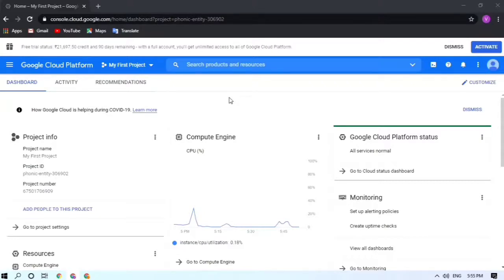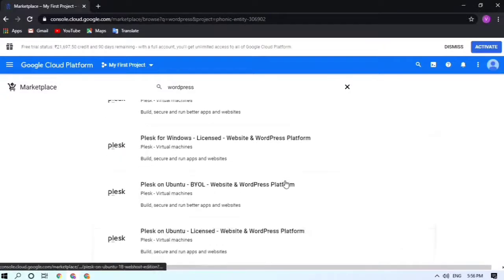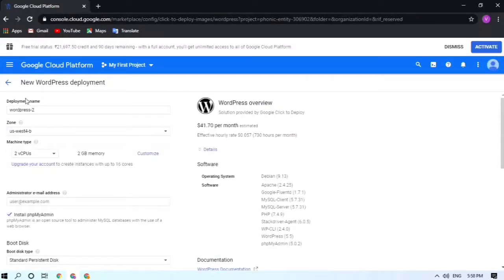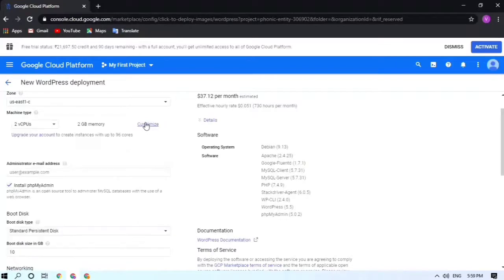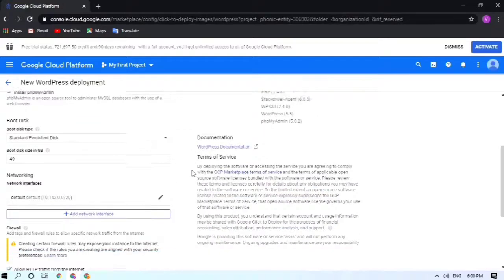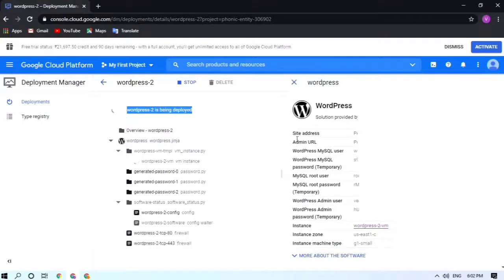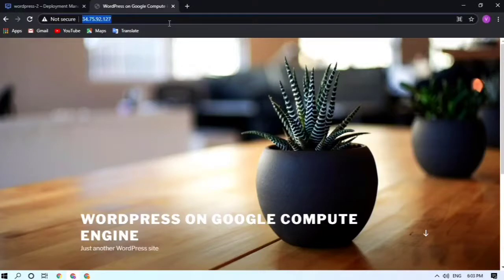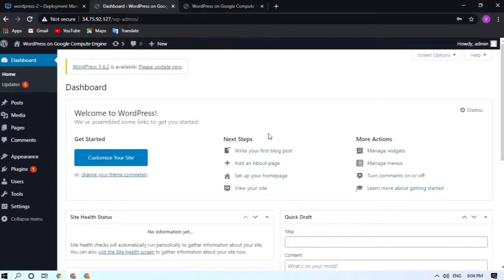Google cloud hosting WordPress for free | Deploy WordPress on Google cloud platform in 2021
So you can exploit this free credit to host your WordPress on google cloud platform site by deploying WordPress on Google cloud platform.

In order to get the free google cloud hosting, first of all you need to have a free google cloud platform account with valid credit/dabit card details that should be fresh and never used before  try google cloud platform for free. The card must be a credit/debit card by Visa or MasterCard.Rupay or other cards may not work to get free google cloud. Once  you got the free gcp account and a google cloud google cloud 300$ credit you are all set to host WordPress on google cloud or deploy wordpress on google cloud.

To deploy wordpress on google cloud, you need to choose a WordPress from Google cloud Marketplace. There are a lot of alternatives for WordPress there. Of course, any of them will work. Once you you select the WordPress from Marketplace you are free to launch it.
Google cloud will ask you for configuration of your vCpu that you suppose to deploy wordpress on.

The detailed pricing is also being displayed. The price of WordPress vCpu varies as per the changes you made with the machine type. Changes made with RAM, location of server on which WordPress is to be deployed, boot size will affect the cost you need to pay to Google cloud per month.

after customizing the WordPress machine you just need to click deploy and boom! your WordPress will be live with an IP address assigned to your google cloud platform wordpress server. The deployment manager of gcp contains every detail of the vCPUs you have deployed so far. It will list all the important credentials regarding your WordPress deployment over Google Cloud Platform. Here you will find your usernames and passwords for phpmyadmin, WordPress admin dashboard and few others.

It's a simple process to deploy wordpress on GCP and the above video guides you to do the same.
This video covers only how to deploy wordpress on google cloud. Later you need to connect the domain of your blog to the IP address of WordPress server to access it with the domain name. that part I will cover in next video.